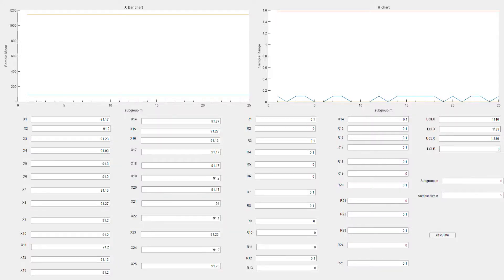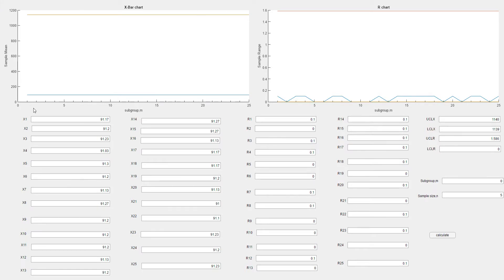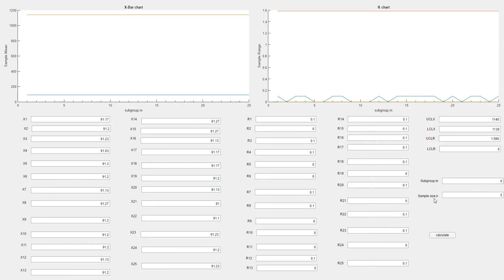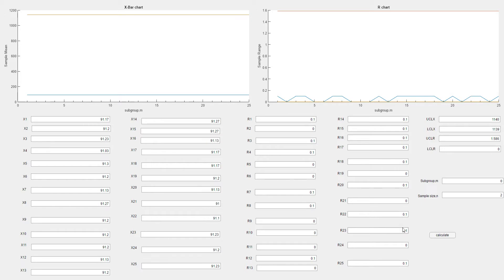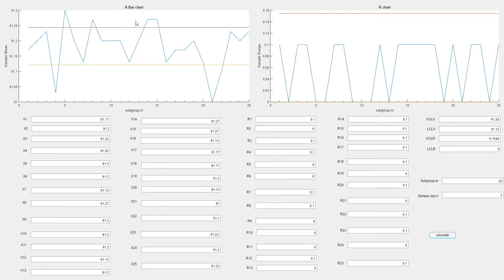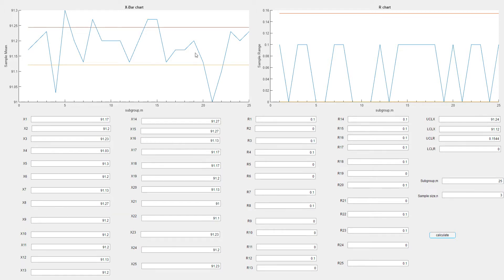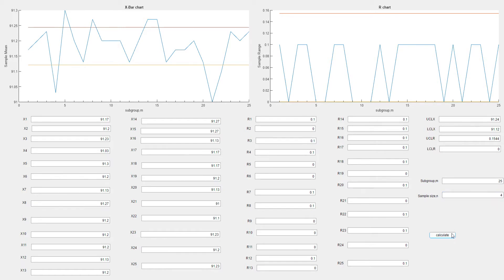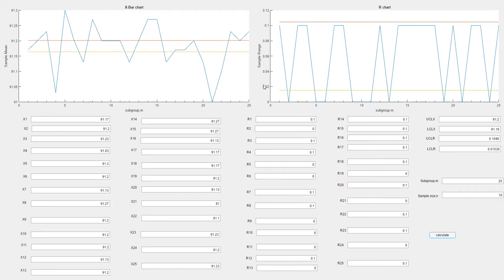Control Chart app - Matlab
Hello everyone! This is the app that developed by using Matlab and this is a project for my Quality Control course.